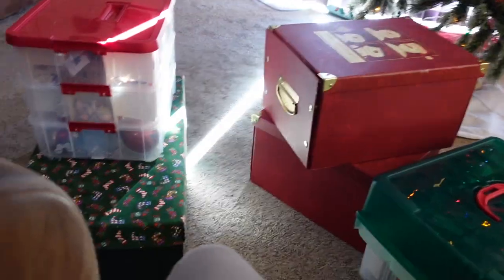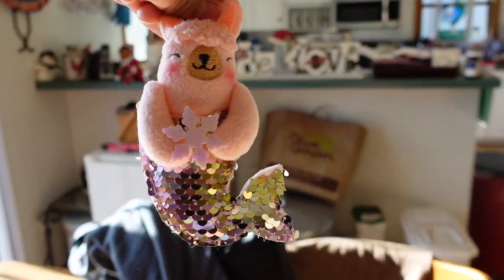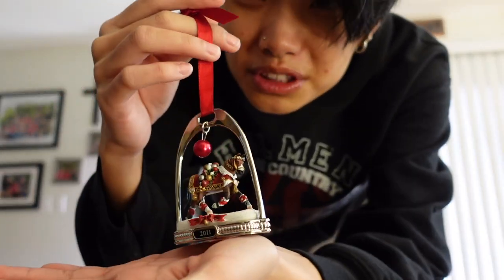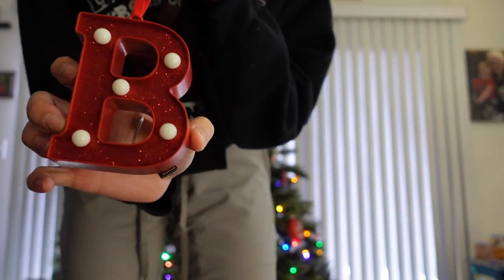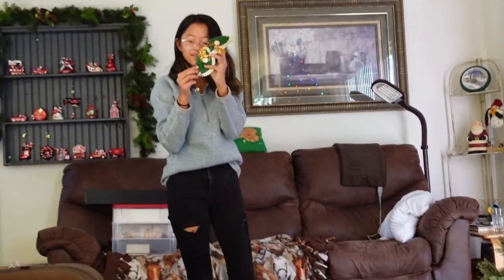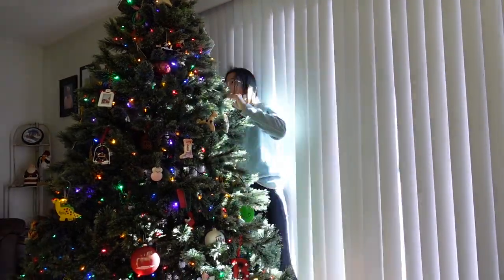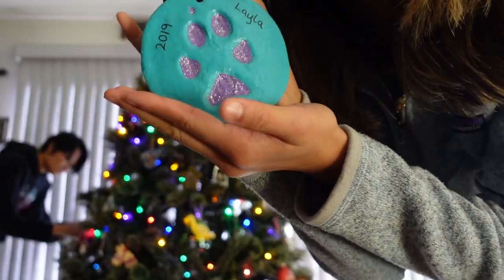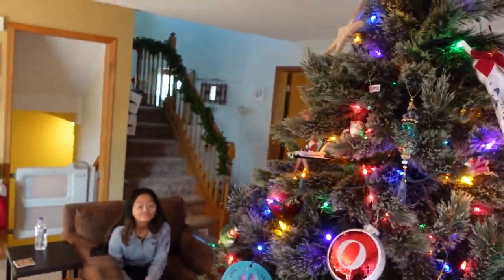'tis the season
my sister and i decorate our christmas tree!